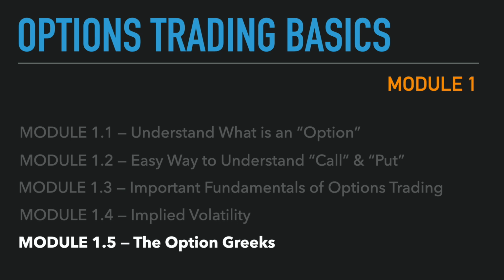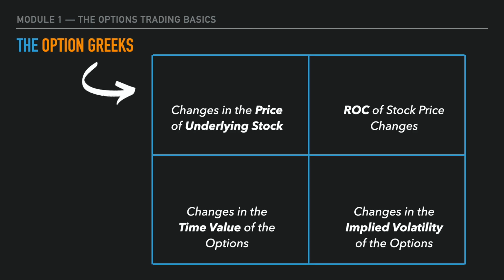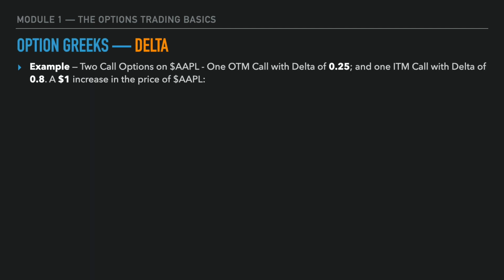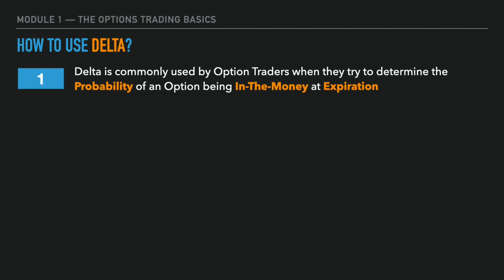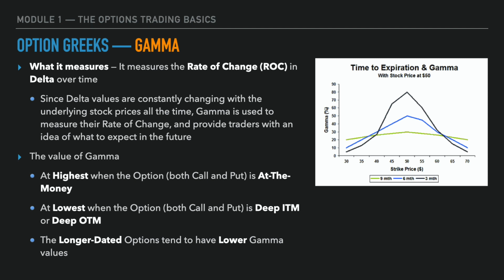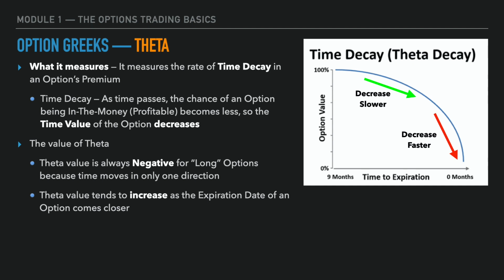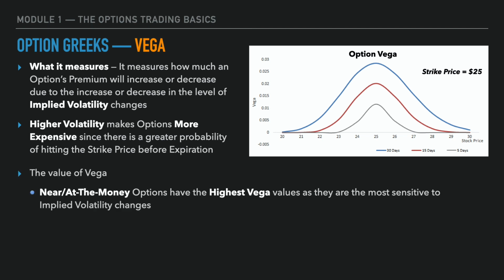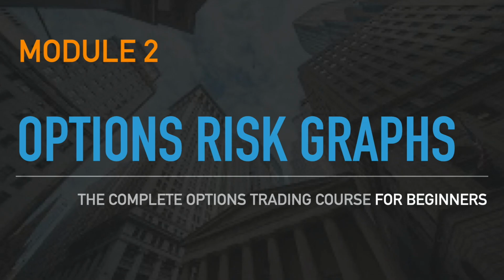5 - OPTION GREEKS | The Complete Options Trading Course for Beginners 2021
In this video - Module 1.5, you will learn the what is an Option Greek, what are the TOP 4 most commonly used Option Greeks by the pro traders and how to use Option Greeks in your Options Trading as a Beginner.